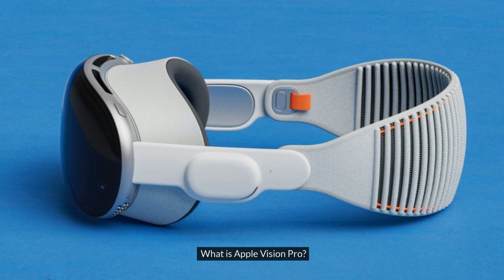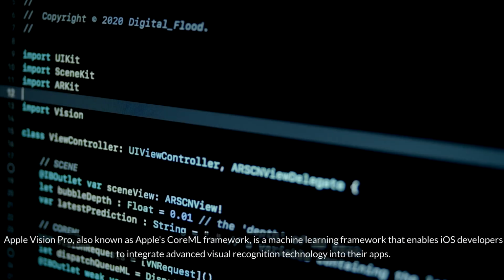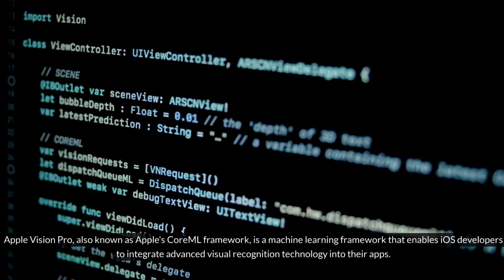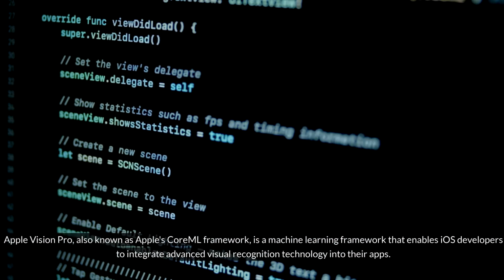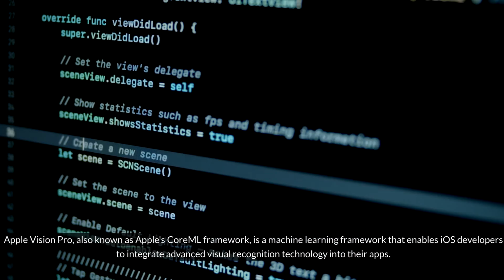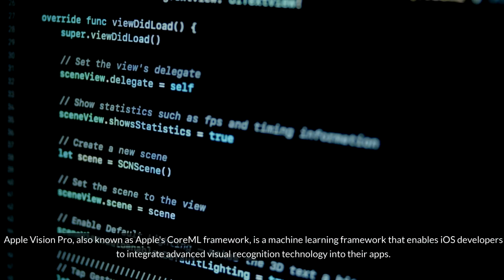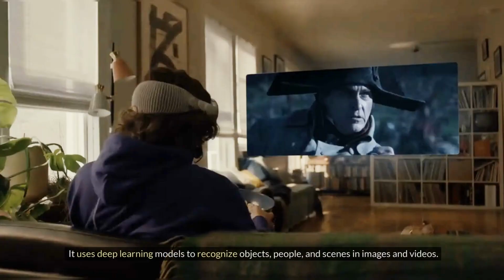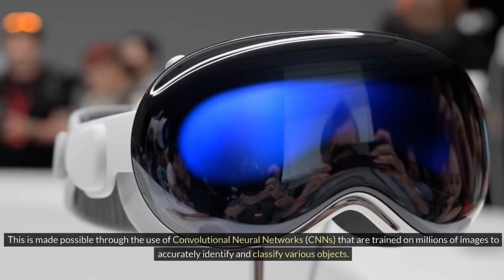Enhancing Accessibility Exploring the Features of Apple Vision Pro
👉 Discover the cutting-edge world of accessibility with our in-depth review of Apple Vision Pro. Join us as we delve into how this remarkable image recognition technology is reshaping industries with its advanced features and impactful applications.

Apple Vision Pro isn't just a product—it's a game-changer. In this video, we'll take you through its design, specifications, software, and functionalities, showcasing how it enhances experiences across entertainment, meetings, workouts, and beyond. From its innovative eyesight display to its secure optic ID technology, we'll dissect the groundbreaking features that set Apple Vision Pro apart.

But we're not just here to highlight the positives. We'll also address potential drawbacks, including the price tag and any health concerns associated with prolonged use. By the end of this video, you'll have a comprehensive understanding of whether Apple Vision Pro is the revolutionary VR experience you've been dreaming of.

If you're new to the Invent-Jay channel, welcome! We're thrilled you've joined us. And if you're a returning viewer, thank you for your continued support. Join the Invent-Jay community as we explore the forefront of technology together! ✨